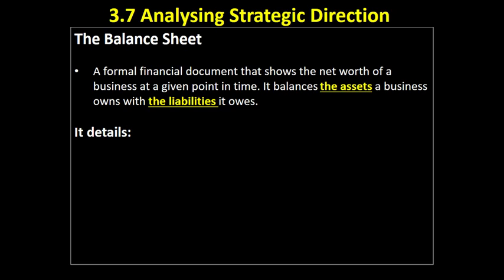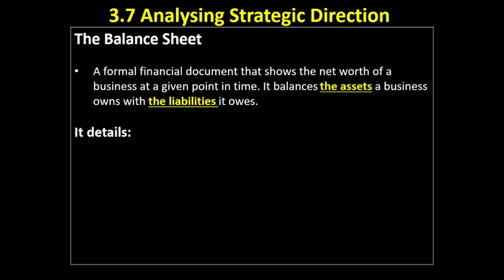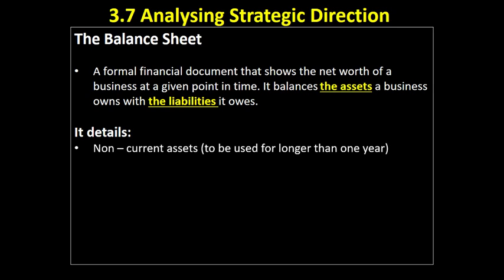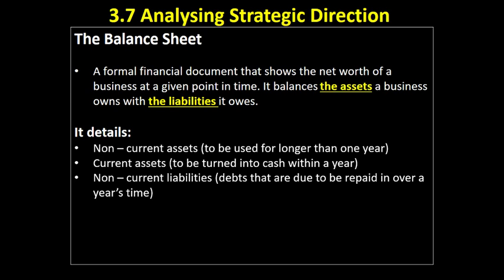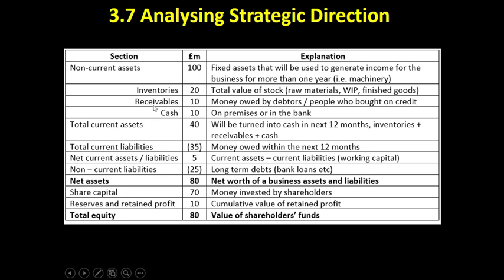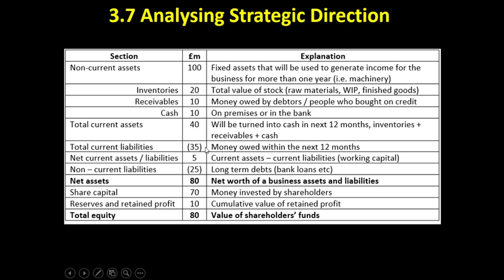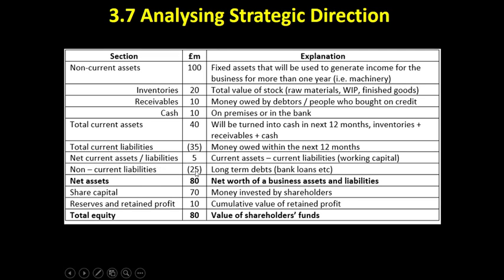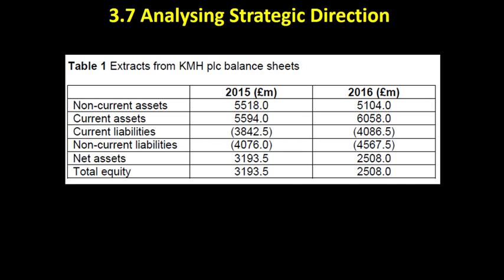3.7 8 Balance Sheets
This video looks at the key terminology, the structure and the use of balance sheets.